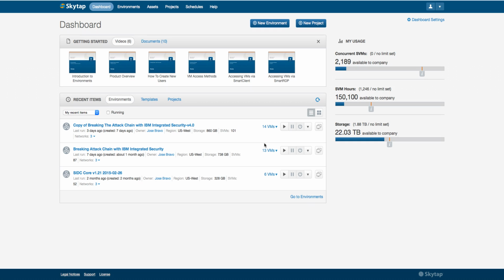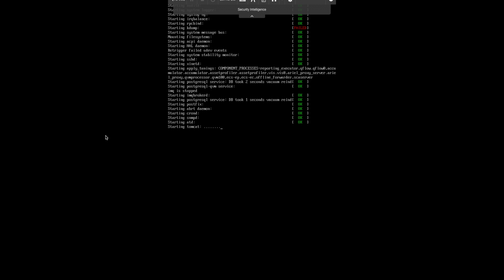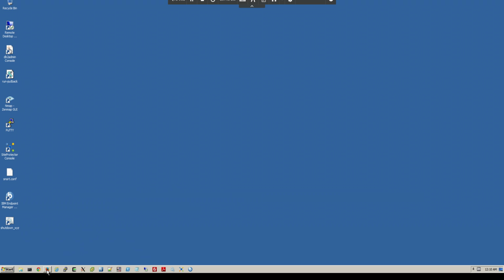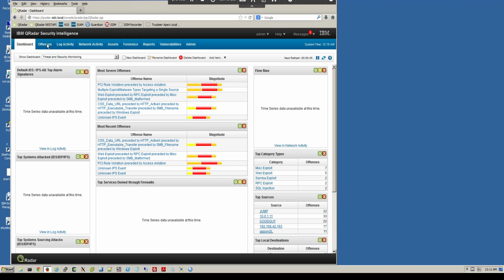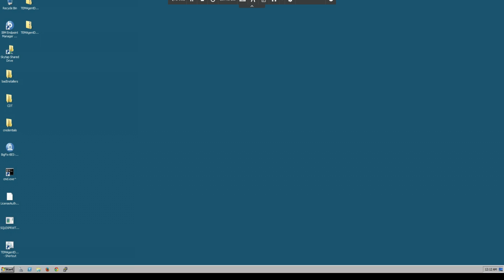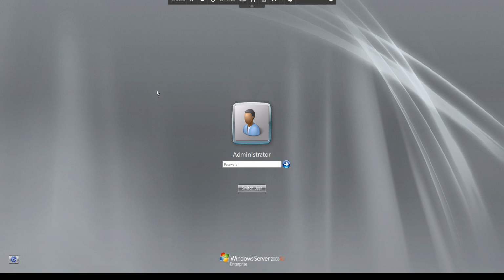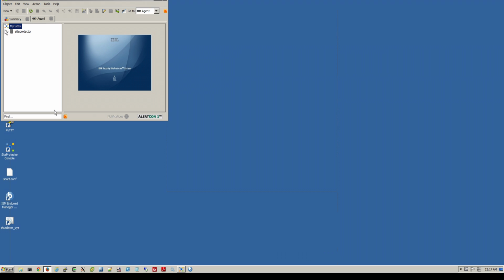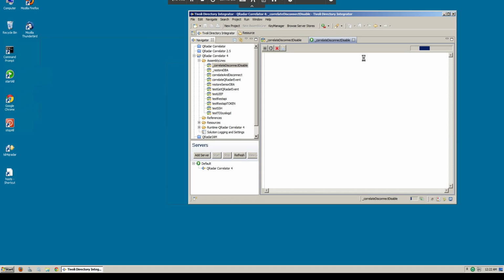Preparing for the SIDC Integration demo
Steps for making sure everything is ready.Note: Make sure that Irene's role is set to dba in ISIM